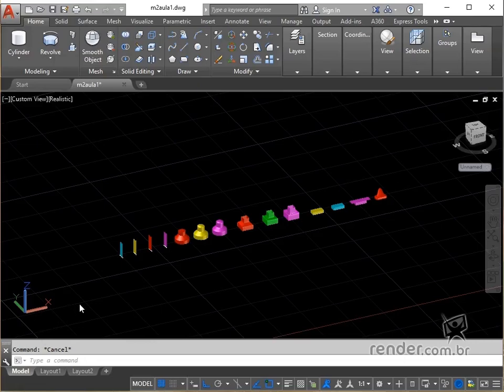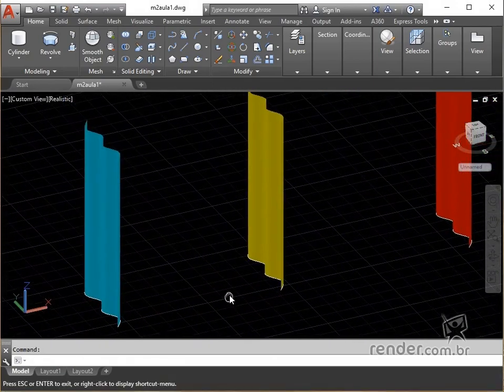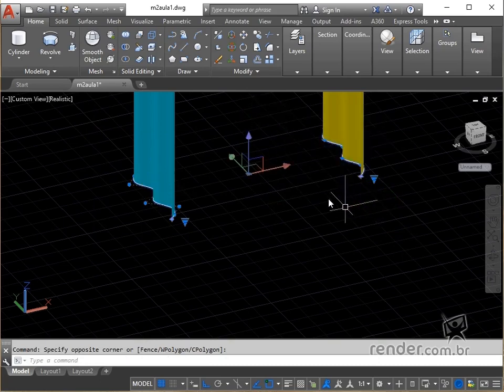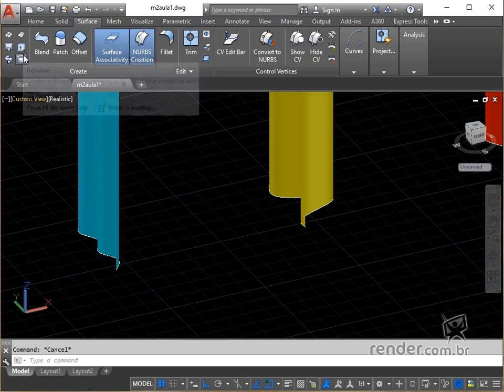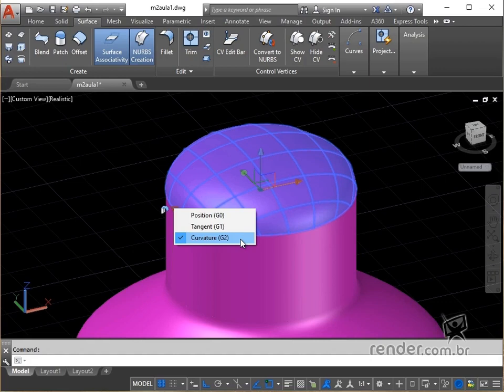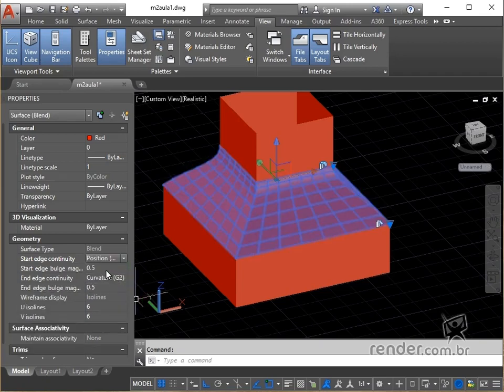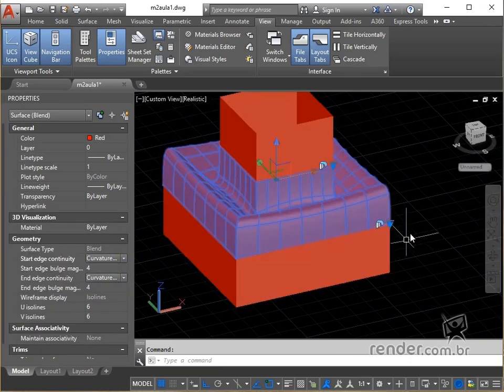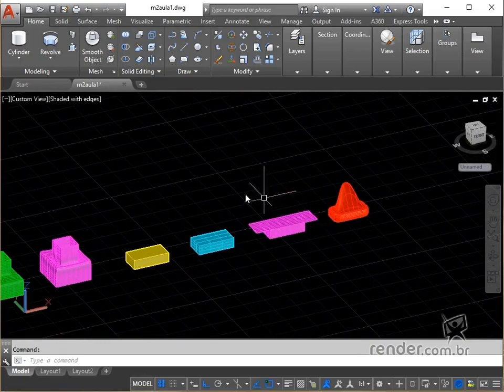6 - Concepts and Main Features of Surfaces | AutoCAD 2017 3D Modeling Techniques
In this class we will understand fundamental concepts for working with surfaces.